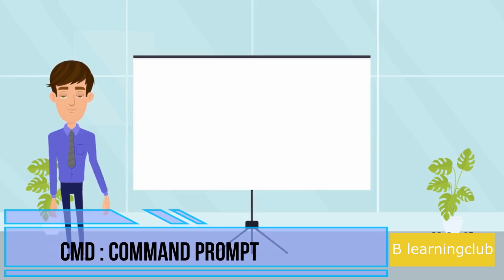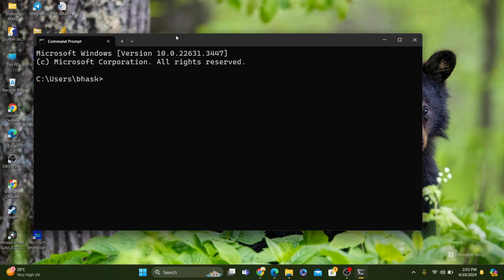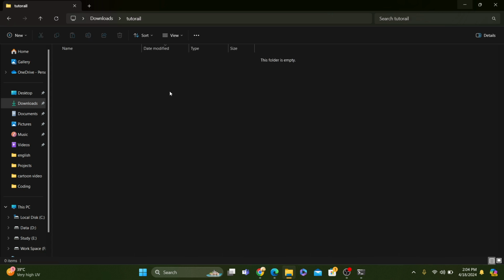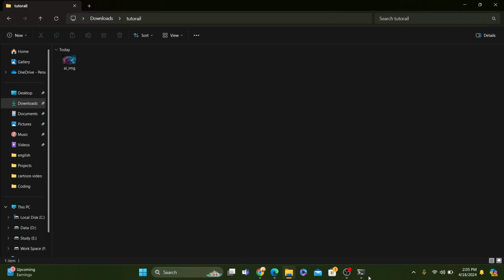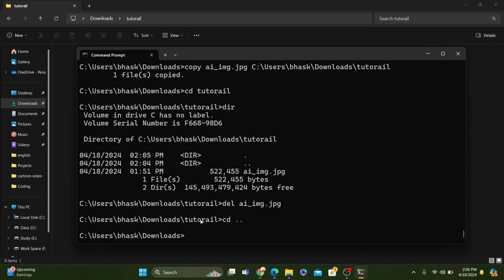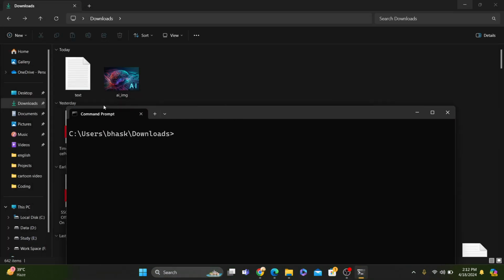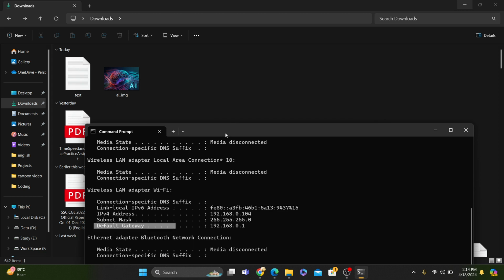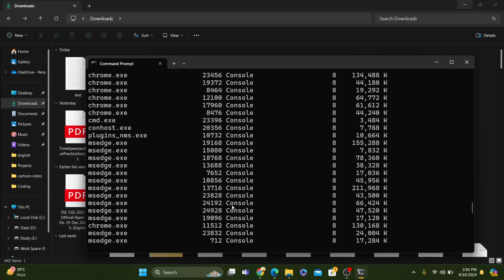Command Prompt Tutorial : Codes For CMD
Basic command prompt tutorial

1. **cd (Change Directory)**:
   - Usage: `cd [directory]`
   - Explanation: Used to change the current working directory. You can specify the directory you want to navigate to after the `cd` command.

2. **dir (Directory Listing)**:
   - Usage: `dir [directory]`
   - Explanation: Lists the contents of the specified directory. If no directory is specified, it lists the contents of the current directory.

3. **mkdir (Make Directory)**:
   - Usage: `mkdir [directory name]`
   - Explanation: Creates a new directory with the specified name.

4. **rmdir (Remove Directory)**:
   - Usage: `rmdir [directory name]`
   - Explanation: Deletes the specified directory. Note: the directory must be empty for this command to work.

5. **del (Delete)**:
   - Usage: `del [file name]`
   - Explanation: Deletes the specified file.

6. **copy**:
   - Usage: `copy [source] [destination]`
   - Explanation: Copies one or more files from one location to another. You specify the source file(s) and the destination directory.

7. **move**:
   - Usage: `move [source] [destination]`
   - Explanation: Moves one or more files from one location to another. It's similar to the `copy` command, but it also removes the original file.

8. **ren (Rename)**:
   - Usage: `ren [current file name] [new file name]`
   - Explanation: Renames a file or directory to the specified new name.

9. **echo**:
   - Usage: `echo [text]`
   - Explanation: Prints text to the command prompt or can be used to redirect output to a file.

10. **type**:
    - Usage: `type [file name]`
    - Explanation: Displays the contents of the specified text file.

11. **cls (Clear Screen)**:
    - Usage: `cls`
    - Explanation: Clears the command prompt window.

12. **ipconfig (IP Configuration)**:
    - Usage: `ipconfig`
    - Explanation: Displays the TCP/IP network configuration information for the computer.

13. **ping**:
    - Usage: `ping [host]`
    - Explanation: Sends a network ICMP echo request to a specified host to test if it is reachable and measure round-trip time.

14. **tasklist**:
    - Usage: `tasklist`
    - Explanation: Displays a list of all running processes on the computer.

15. **taskkill**:
    - Usage: `taskkill /PID [process ID]` or `taskkill /IM [image name]`
    - Explanation: Terminates a running process. You can specify the process ID or the image name.

These are just a few of the many commands available in the Windows Command Prompt. Each command has additional options and parameters that you can explore using the `/?` option, e.g., `dir /?` for directory listing command options.